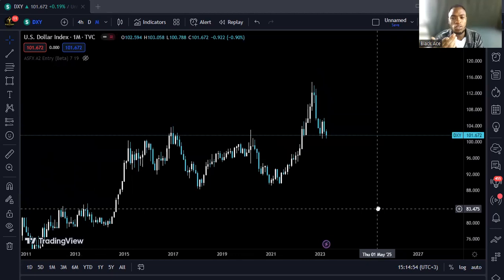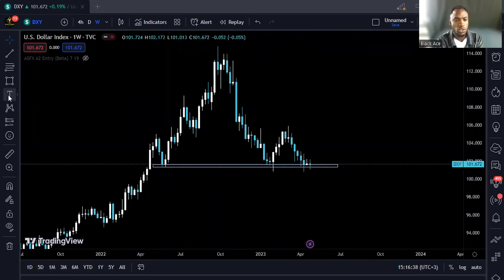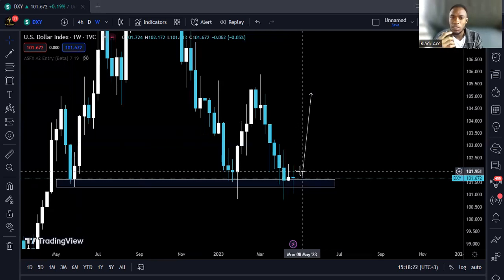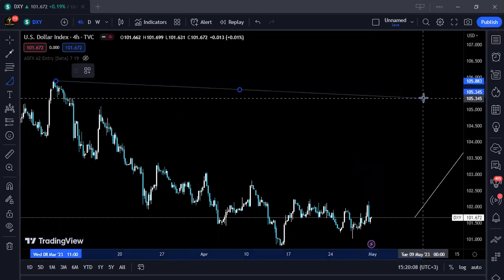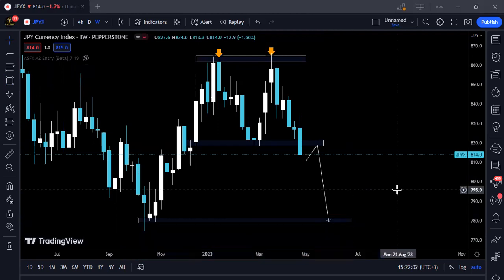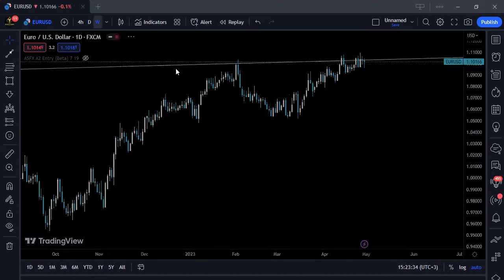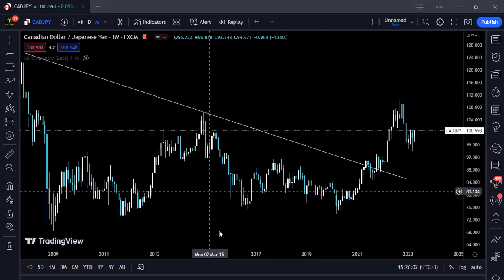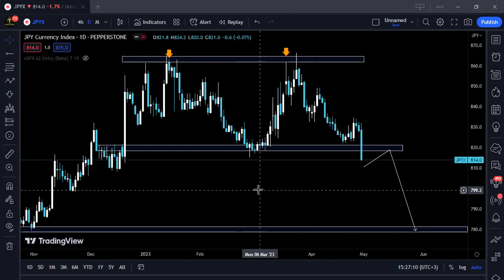MONTHLY PRE MARKET ANALYSIS OF MAJOR PAIRS. (DXY,JPYX,EURUSD,GBPUSD,EURJPY,CADJPY,USDJPY & XAUUSD)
In this highly anticipated video, we will dissect the key factors and trends driving the markets, providing you with valuable insights and trading opportunities.

Join us as we delve into the world of forex and analyze the DXY, the U.S. Dollar Index, which measures the strength of the greenback against a basket of six major currencies. Discover the potential impact of economic indicators, geopolitical events, and central bank policies on the DXY.

We will also explore JPYX, the Japanese yen index, and its correlation with other major pairs, including EURUSD, GBPUSD, EURJPY, CADJPY, USDJPY, and XAUUSD (gold against the U.S. dollar). Our expert analysis will uncover potential trading setups and strategies for each pair, enabling you to make informed decisions in the volatile forex market.

Whether you're a seasoned trader or just starting out, this comprehensive pre-market analysis will equip you with the knowledge to navigate the twists and turns of the currency markets. Stay ahead of the curve and gain a competitive edge in your trading journey.

Don't miss out on this valuable opportunity to enhance your trading skills. Get ready to conquer the markets with our Monthly Pre-Market Analysis of Major Pairs.